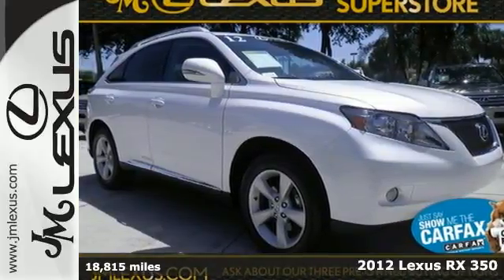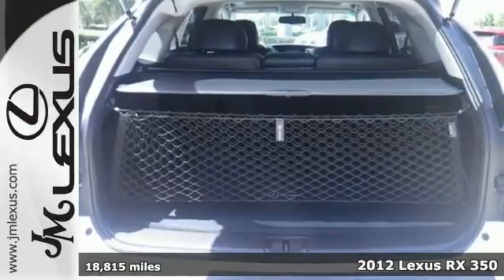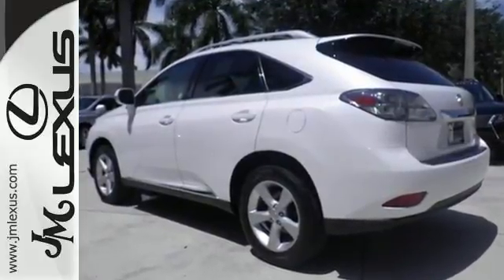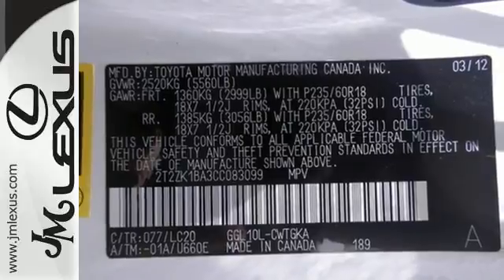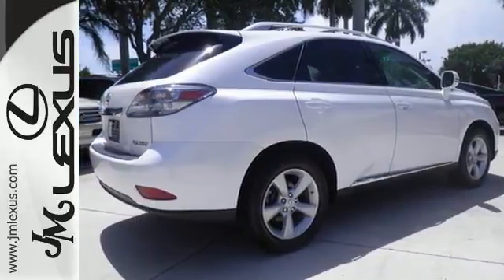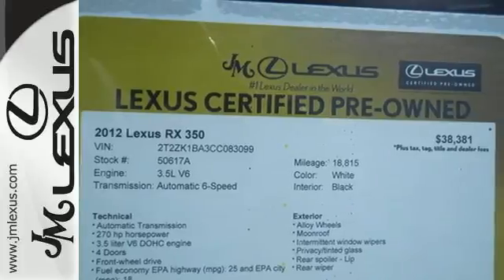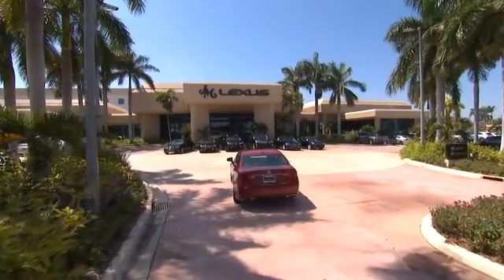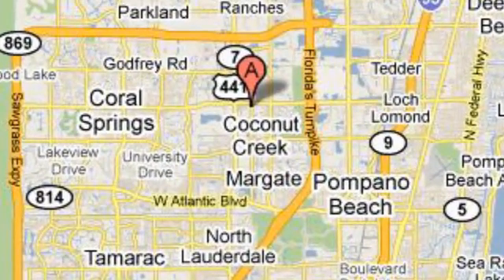Used 2012 Lexus RX 350 Margate FL Ft-Lauderdale, FL 50617A - SOLD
Year: 2012
Make: Lexus
Model: RX 350
Engine: 3.5L V6
Transmission: Automatic 6-Speed
Color: White
Interior: Black
Mileage: 18815
Stock #: 50617A
VIN: 2T2ZK1BA3CC083099
!! 1 OWNER / CLEAN CARFAX !! LEATHER!! MOONROOF!! LEXUS CERTIFIED! 3 YR/100K WARRANTY! BUY WITH CONFIDENCE!! LEATHER INTERIOR!! POWER MOONROOF!! BLUETOOTH!! JM LEXUS INC means business! Hold on to your seats! How economical is this! Just in this charming 2012 Lexus RX comes with a 3.5L V6 DOHC Dual VVT-i 24V engine and 6-Speed Automatic with Sequential Shift ECT-i. Add up all the hours you spend in your SUV each year and you'll certainly appreciate all of the interior space of this RX.

Address:
5350 W Sample Rd